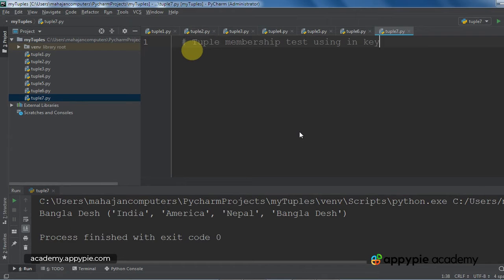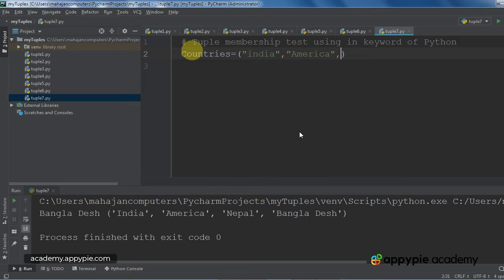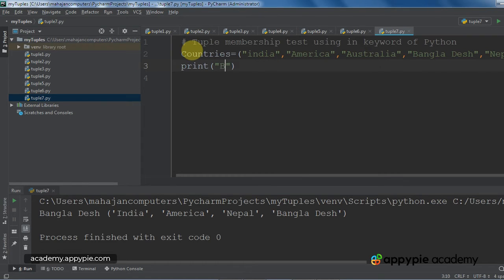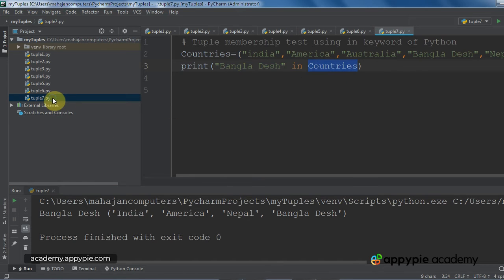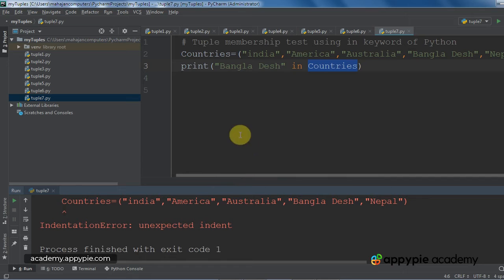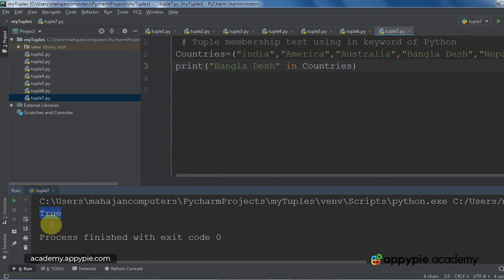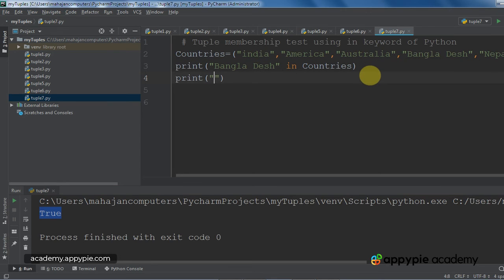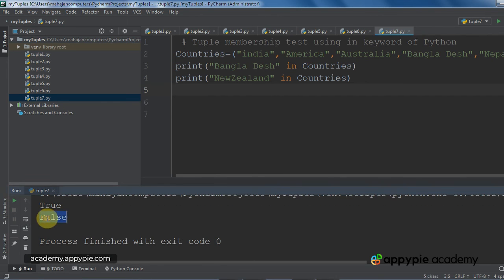Membership Test of Tuple - Lesson 37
Membership Test of Tuple - Lesson 37 - Learn Python programming, and make your career in machine learning, data science, and web development. This course is a great introduction to both fundamental and advanced programming concepts to make you master in python programming. You will also learn how to represent and store data using Python data types and variables, and use conditionals and loops to control the flow of your programs.